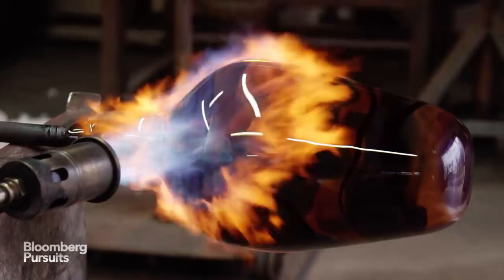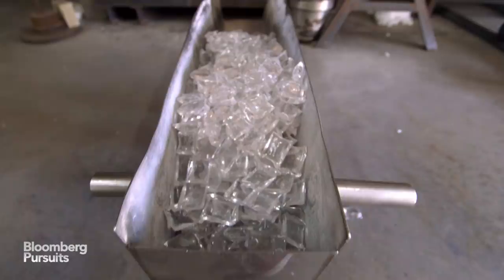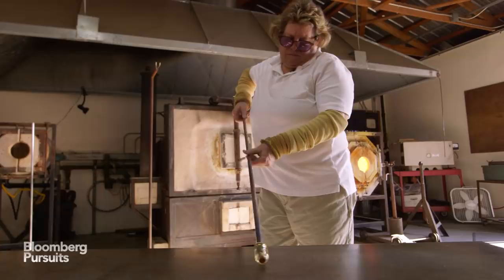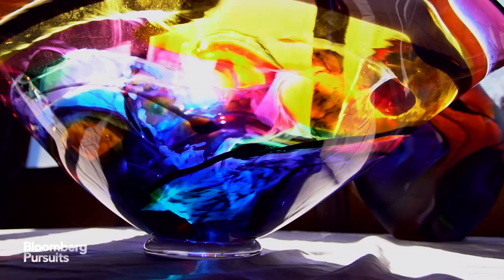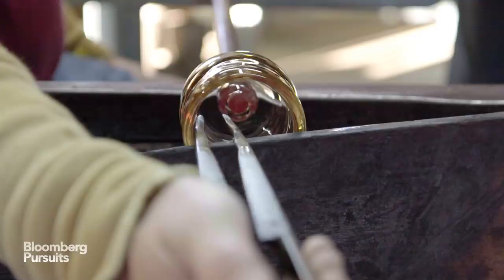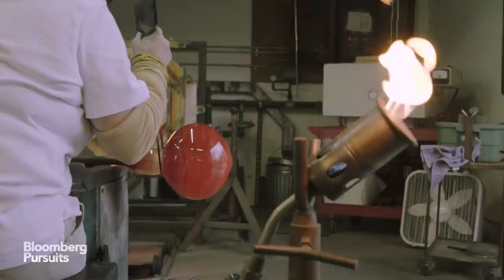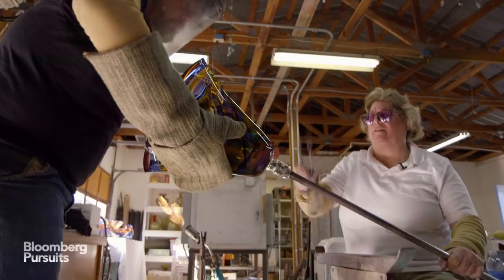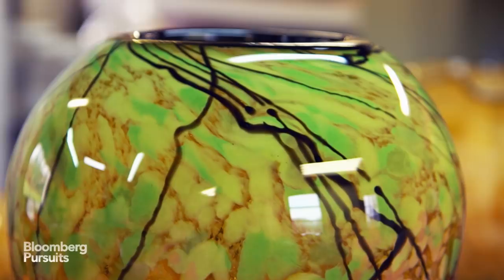Turning Glass Into Art at 900 Degrees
Lisa Aronzon has been turning molten glass into colorful, functional works of art for over 25 years. There’s not a day that it’s still not a wonder.